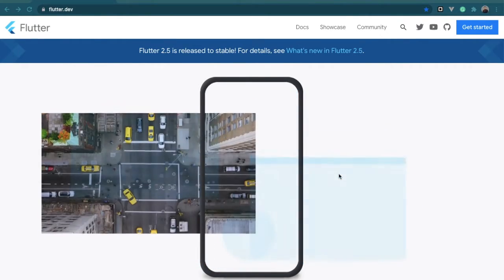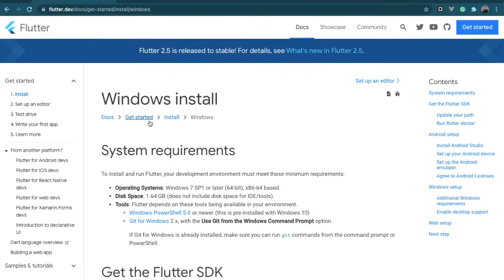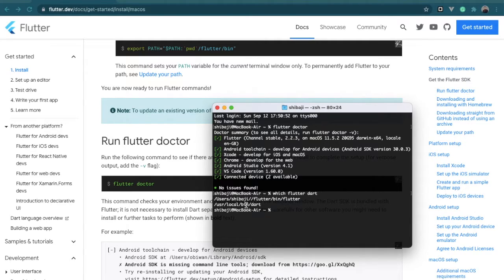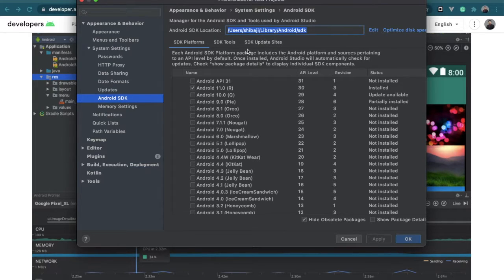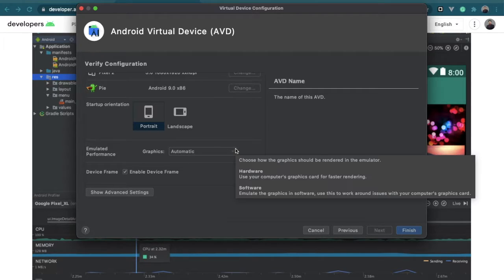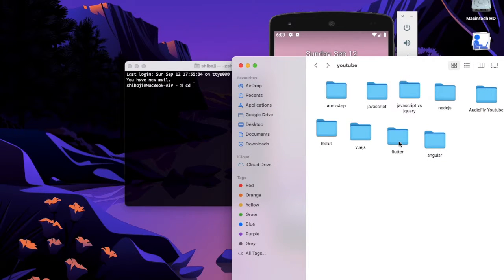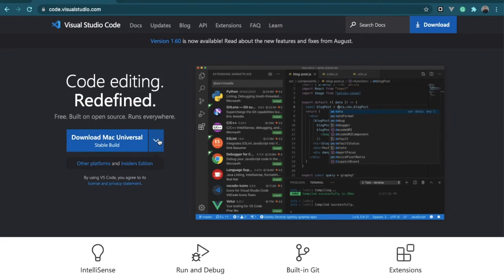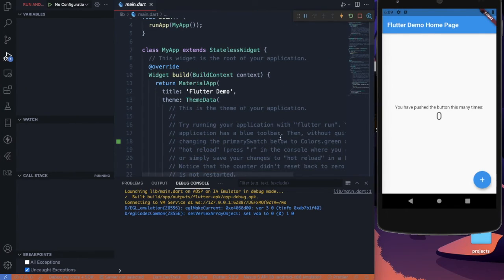Flutter Environment Setting As per your OS Specific Process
If you are new to Flutter Application Development. If you wanted to know how can set up the flutter environment in your operating system. this tutorial will be helping you a lot more. Watch this full video for complete knowledge. for better understanding.